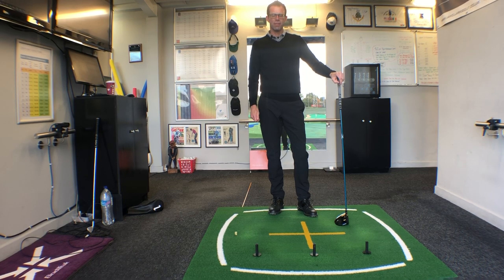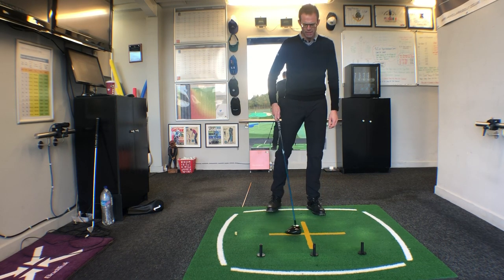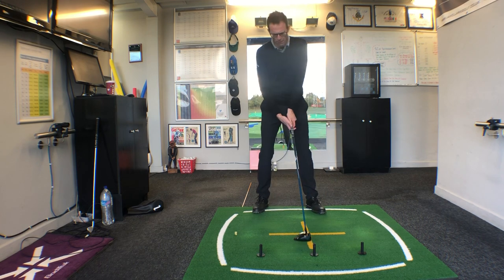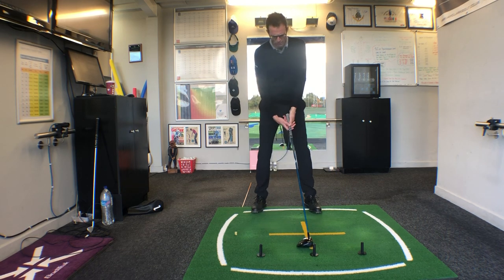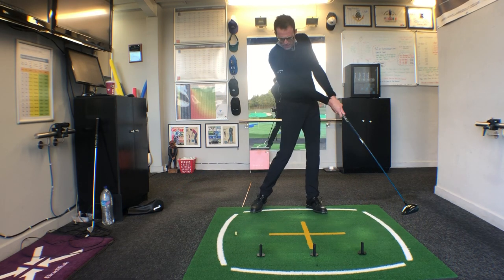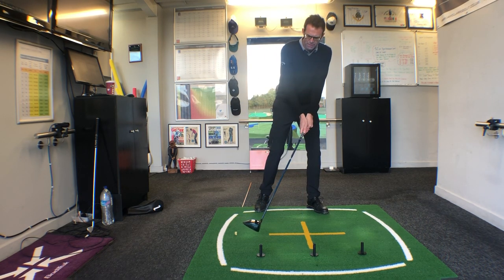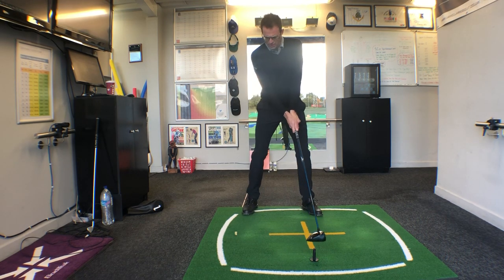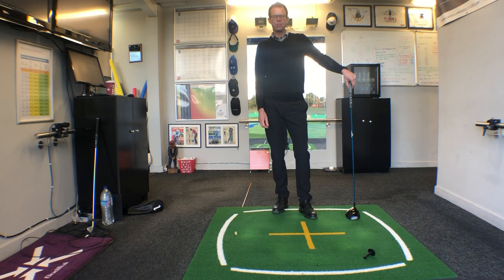Brush 3 tees for better driving